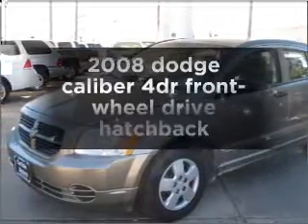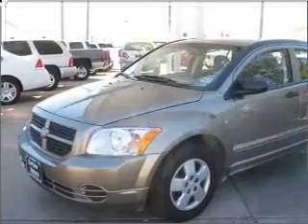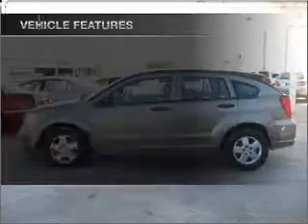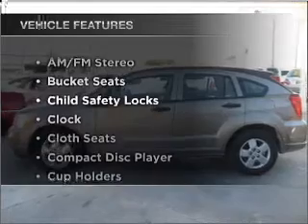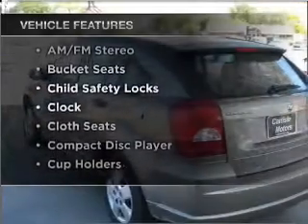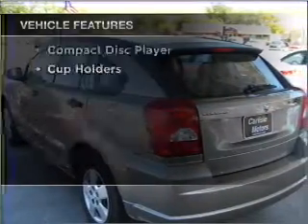2008 dodge caliber Lubbock Texas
Year: 2008
Make: dodge
Model: caliber
Trim: 4dr front-wheel drive hatchback
Engine: 2.0 liter inline 4 cylinder dohc
Transmission:
Color: gold mist
Mileage: 50291
Address:
4302 Avenue Q